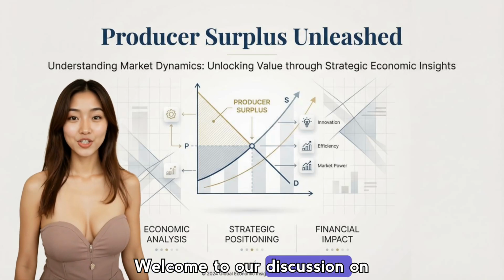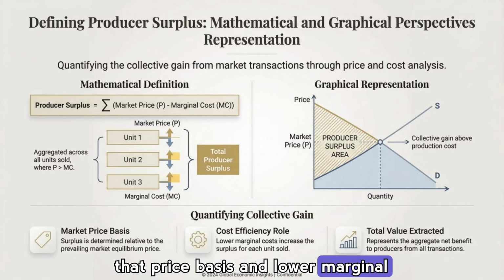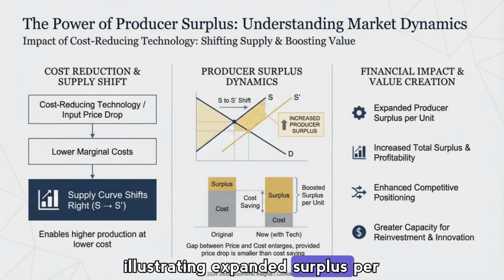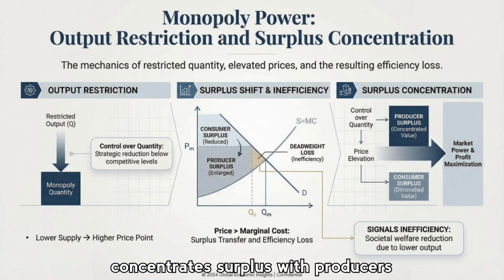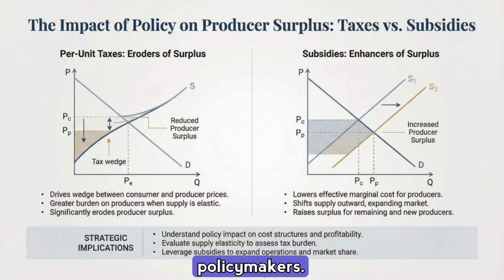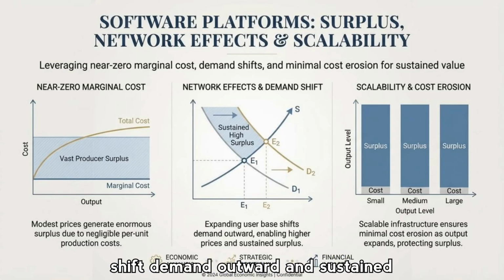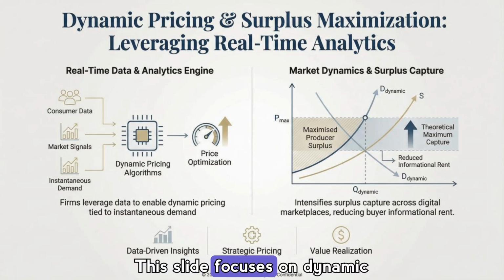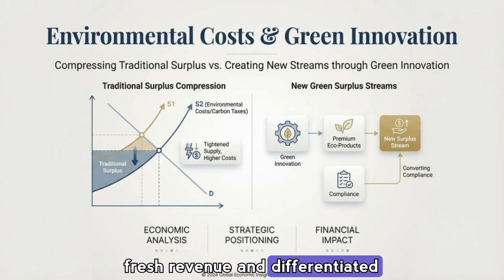Producer Surplus Explained in Economics (6 Minutes)